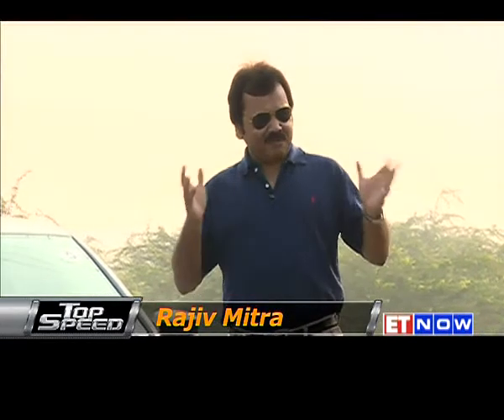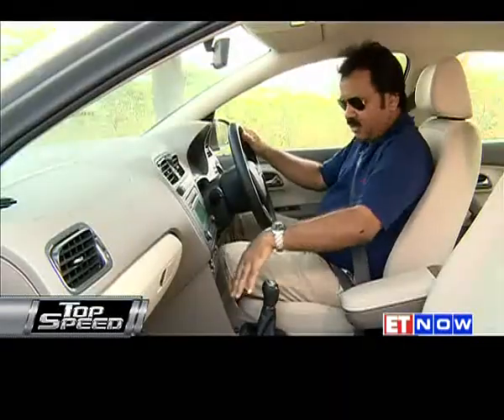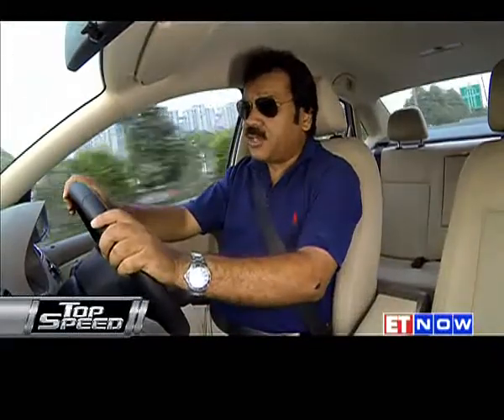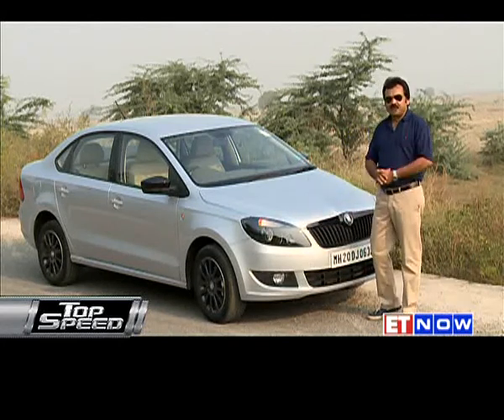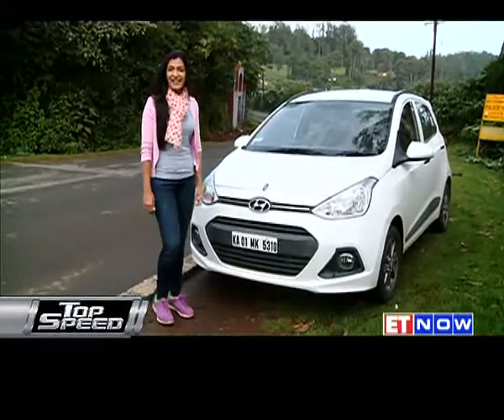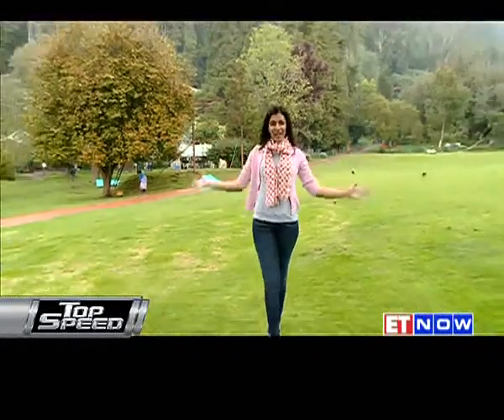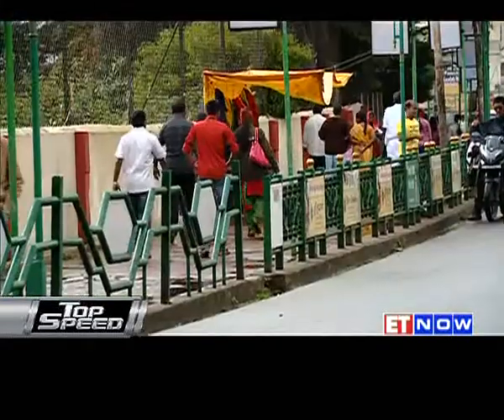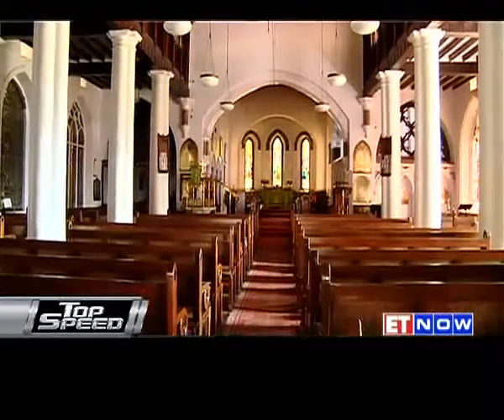SKODA RAPID and HYUNDAI GRAND I10 - Review, Features, Price and more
SKODA RAPID and HYUNDAI GRAND I10 - Review, Features, Priceand more